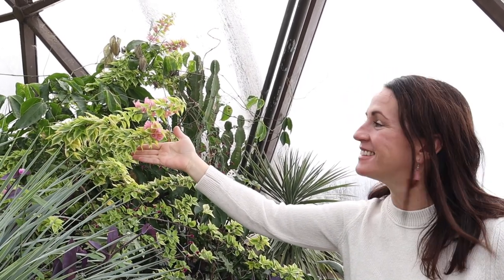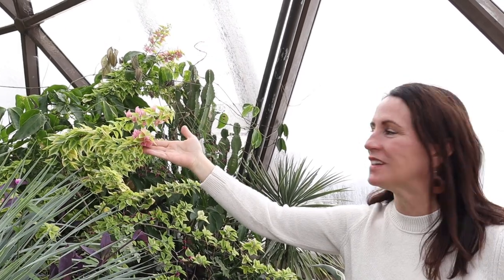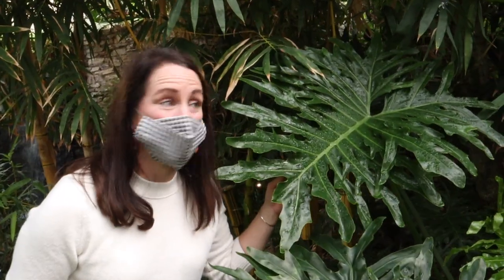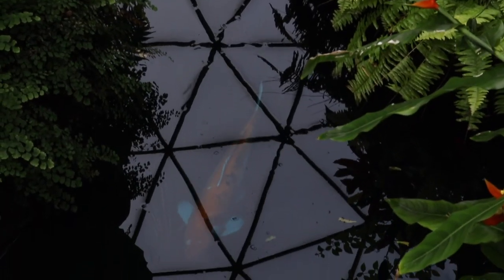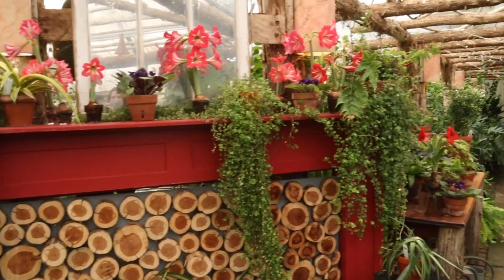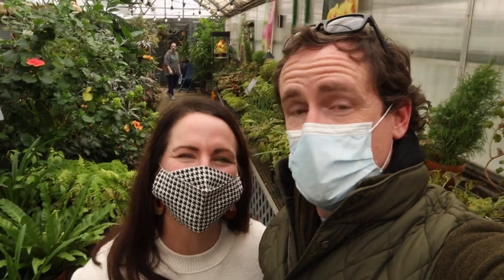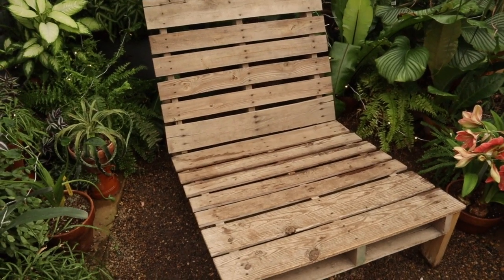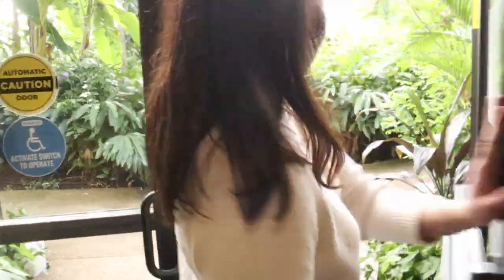Des Moines Botanical Garden Tour | Taking A Day Off | PepperHarrow Farm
Jenn and I take a day off and visit the Des Moines Botanical Garden.